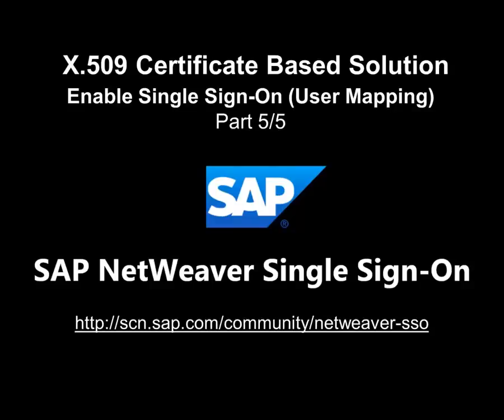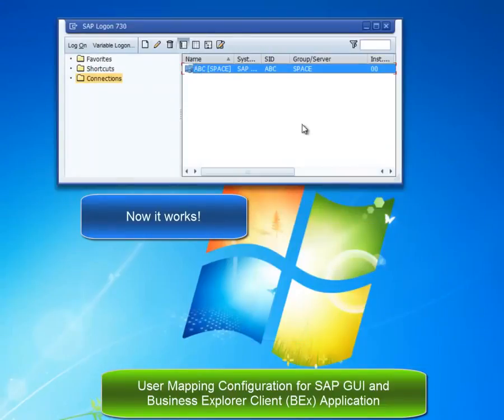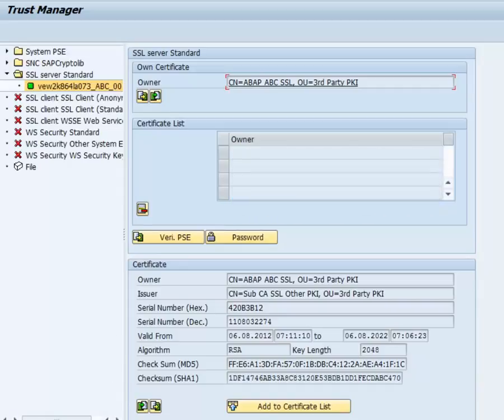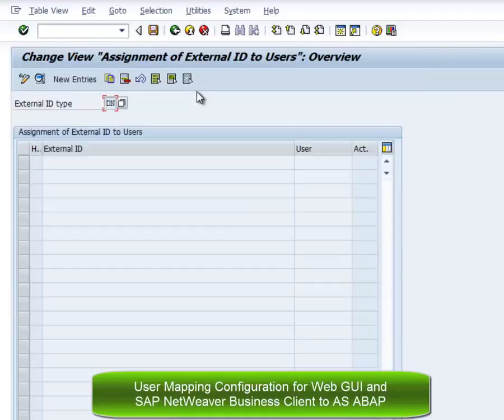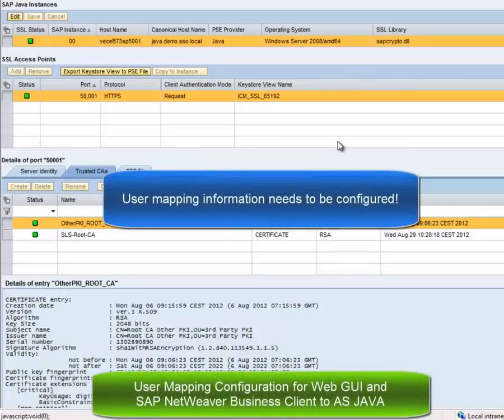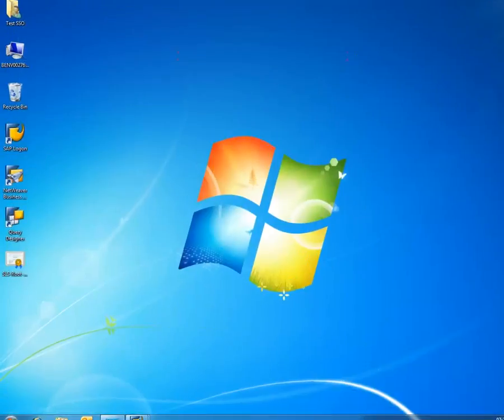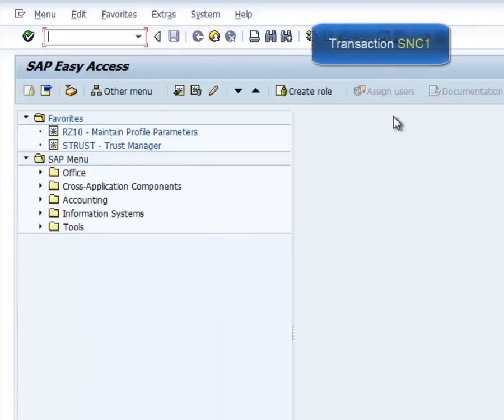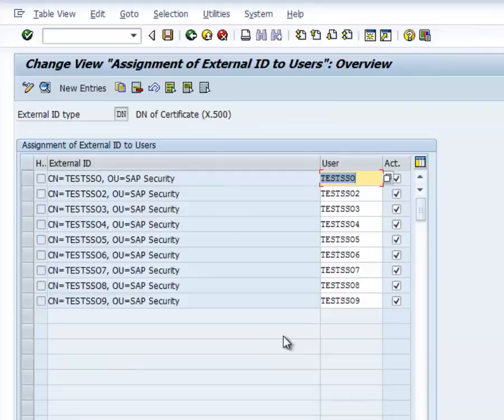Implementing Single Sign On 5 5 NetWeaver Configuration